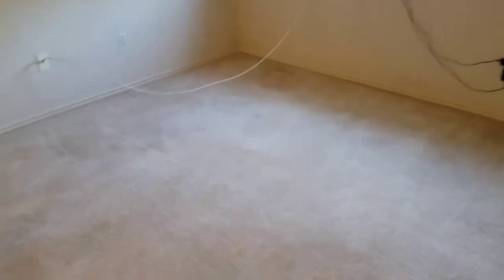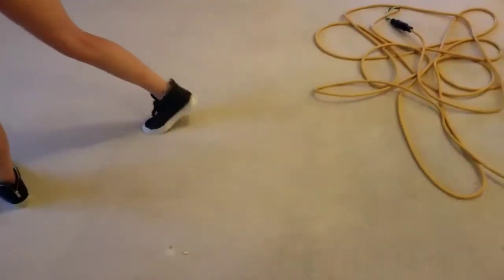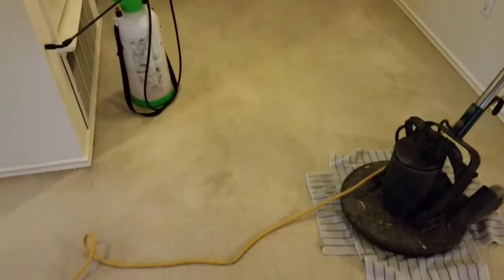Carpet cleaning transformation restoration in Austin Texas.